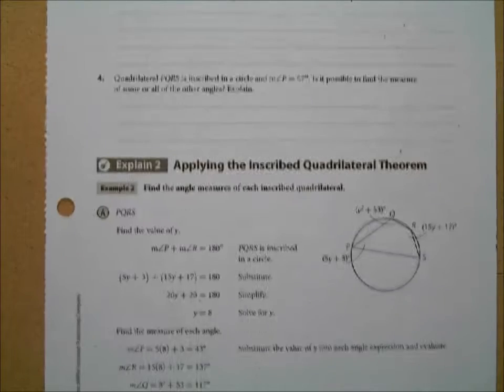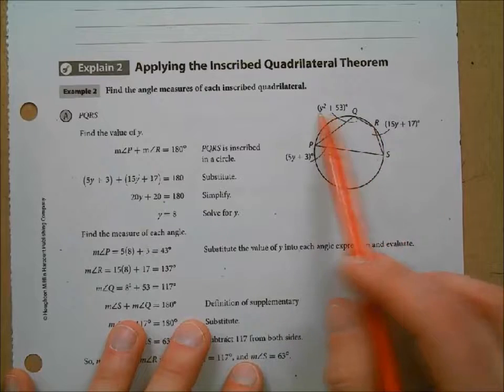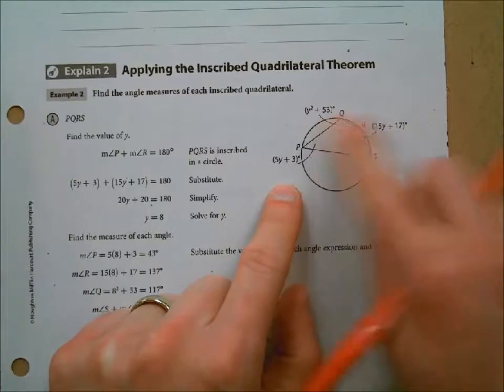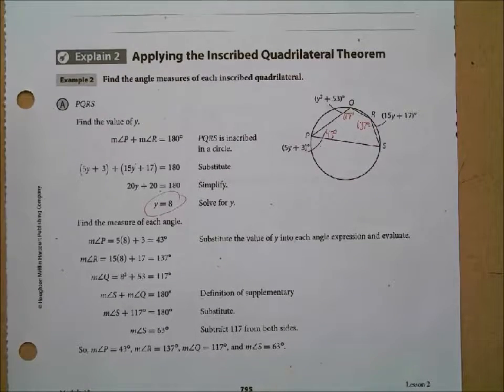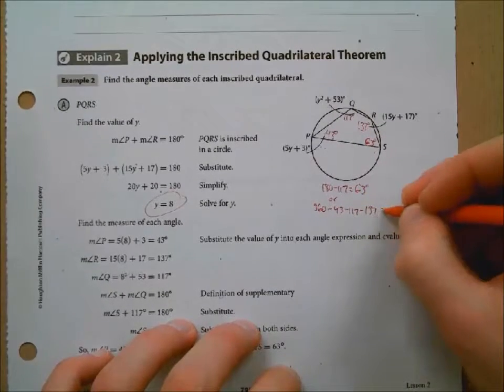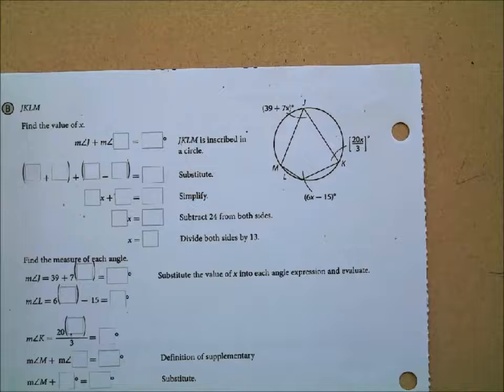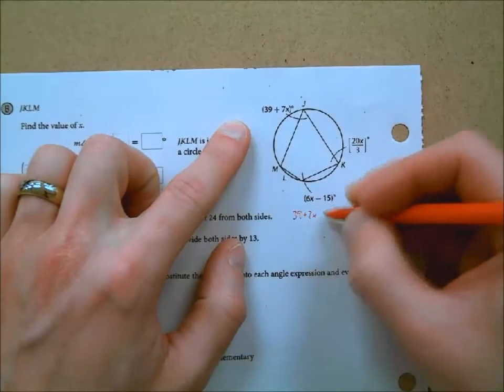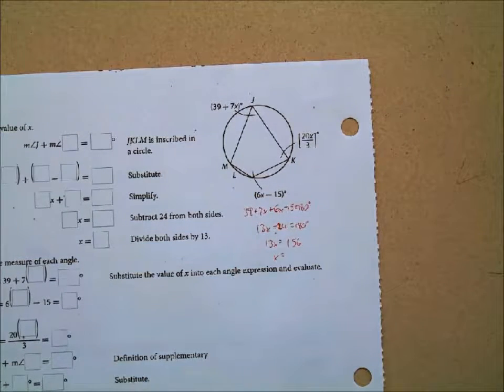1/9/2018 Quadrilateral Inscribed in a Circle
HW: p. 800 #5-7, 11,13